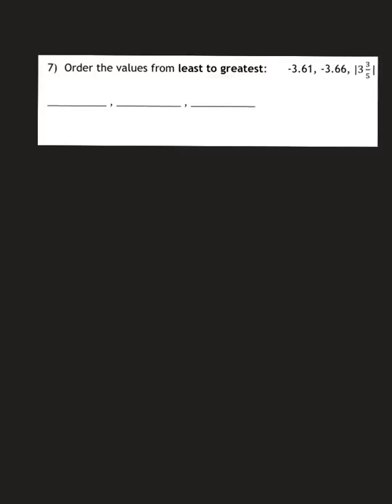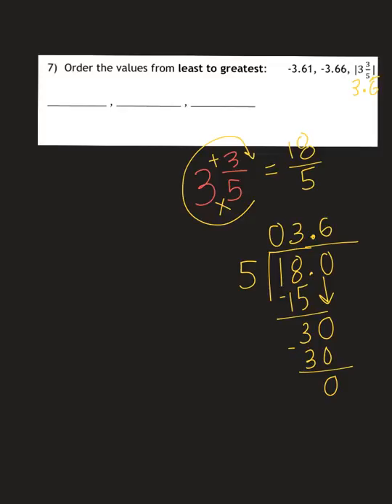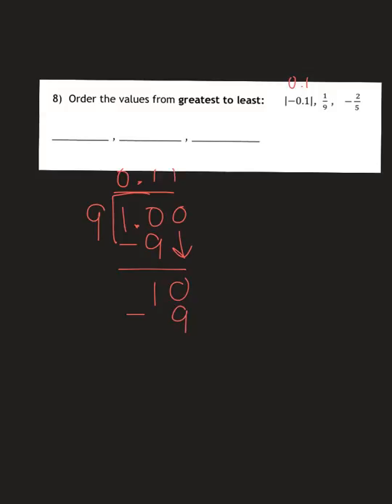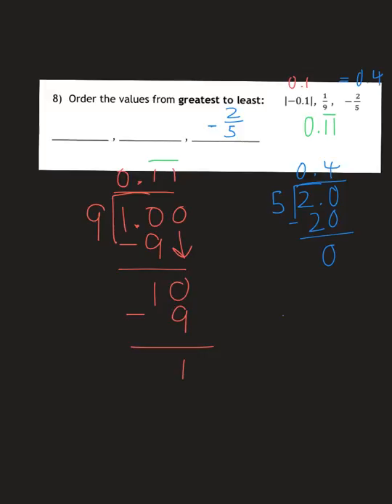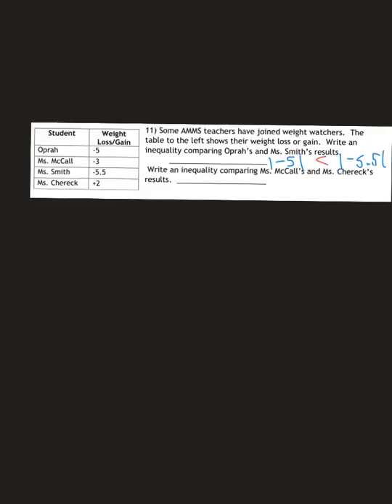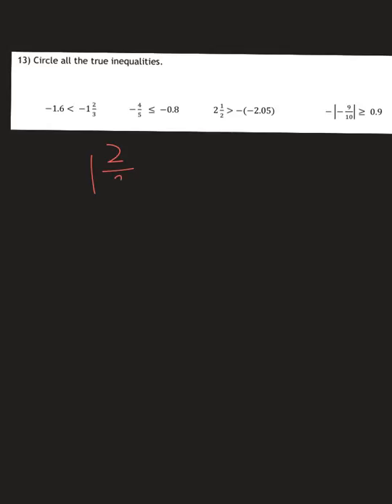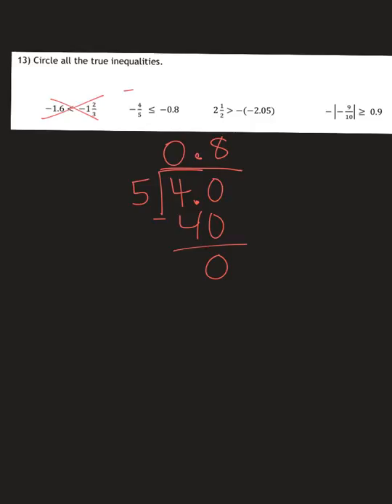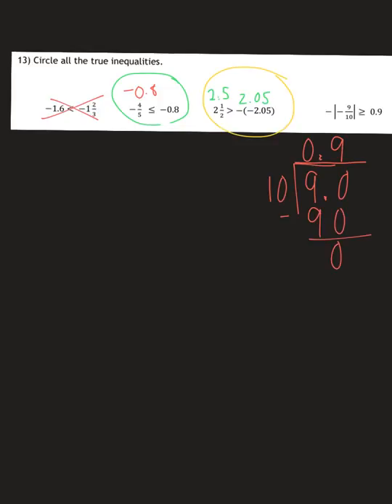U6 on level Study Guide questions 7, 8, 10, 11, 13